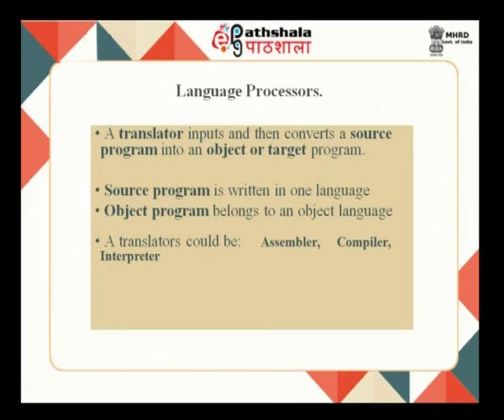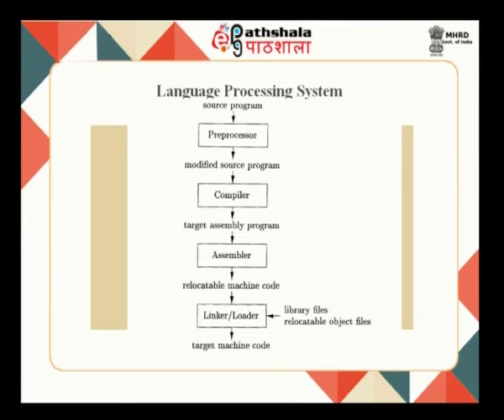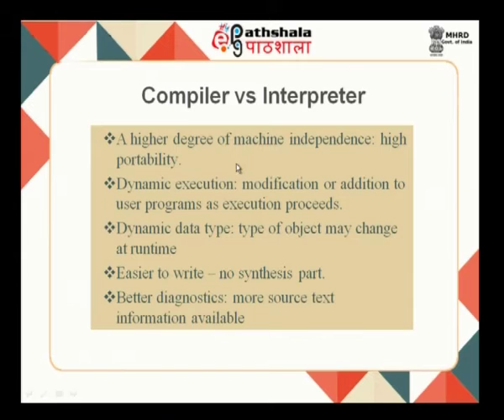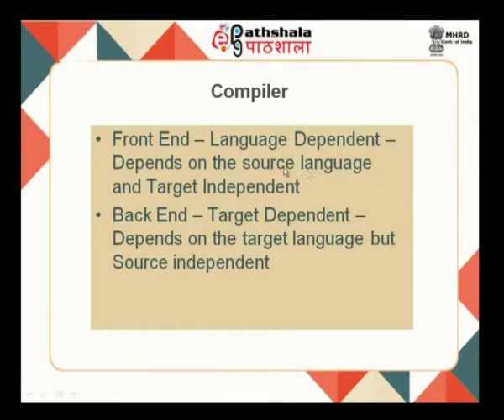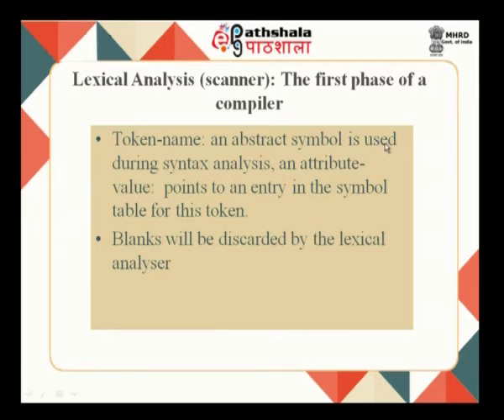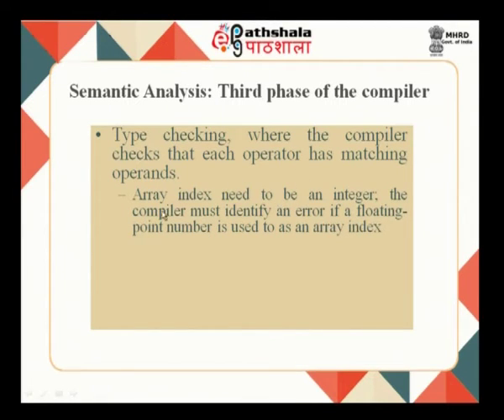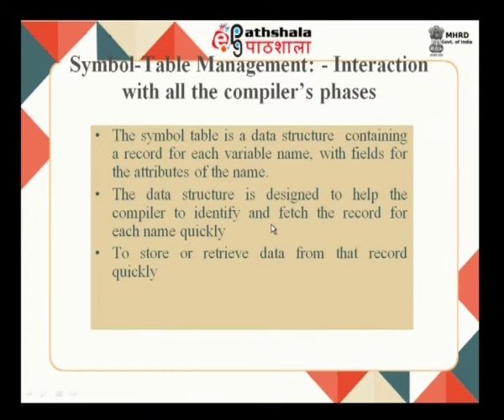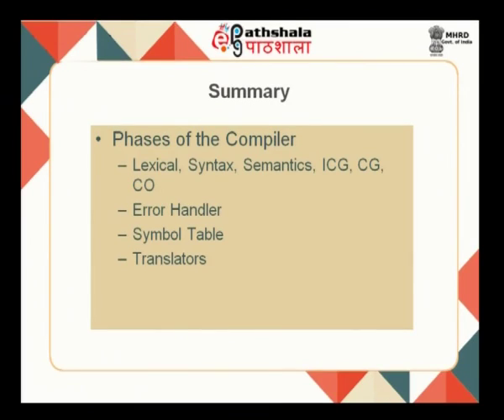CD Mod1 Q2